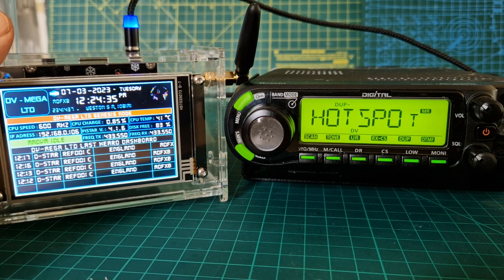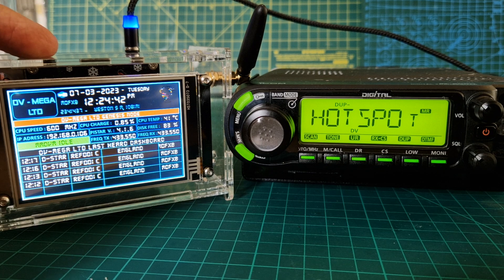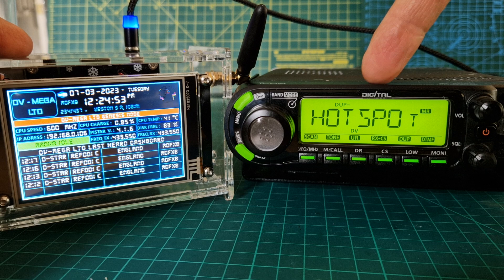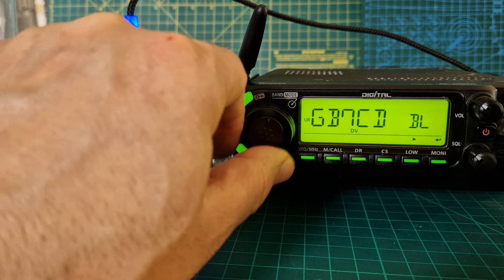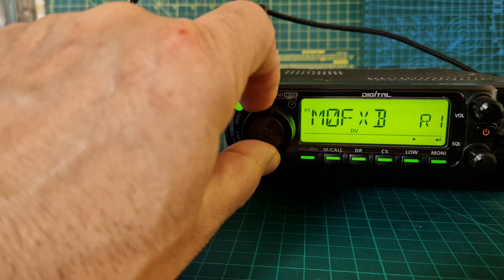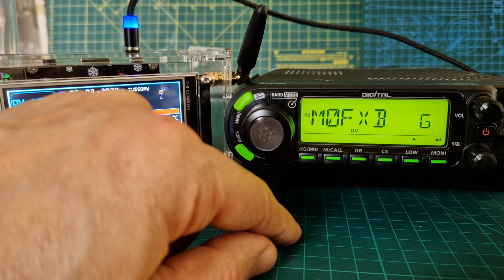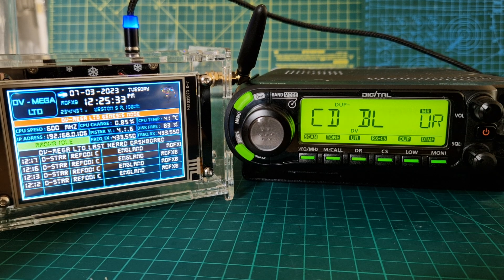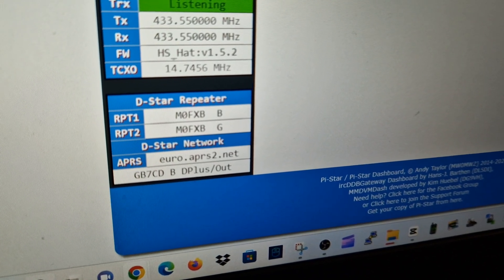DSTAR, LINK TO REPATER USING HOTSPOT